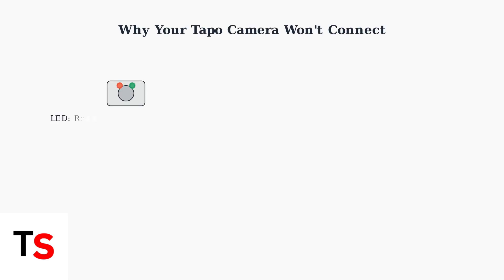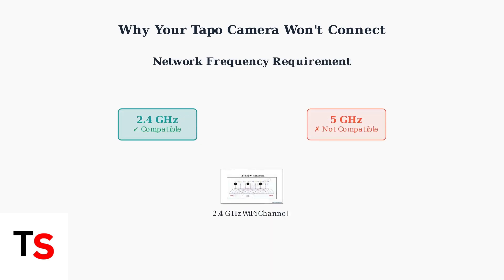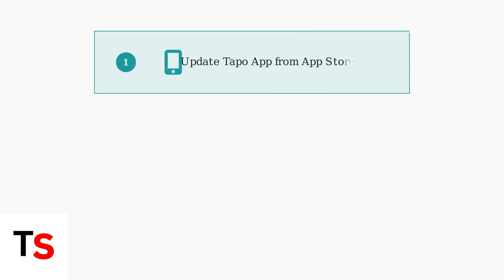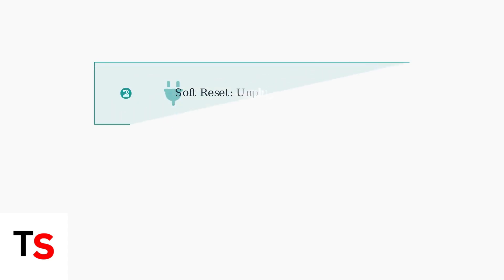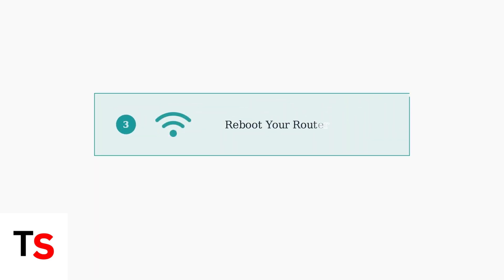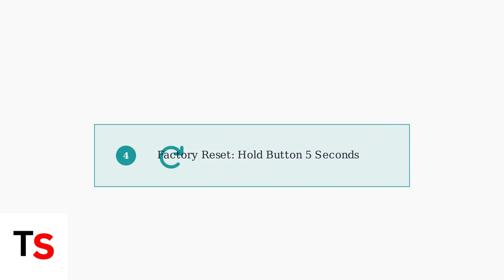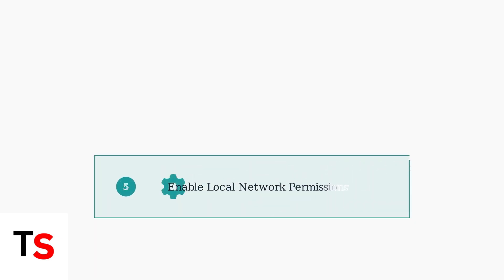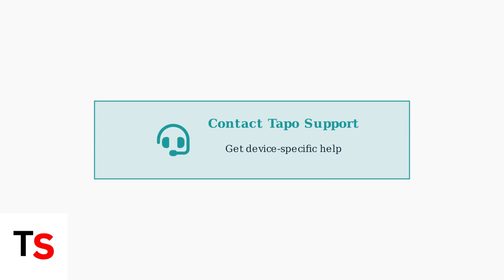How To Fix Tapo Camera Won’t Connect To WiFi | Wireless Setup Fix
Struggling to connect your Tapo camera to WiFi? Discover effective solutions and troubleshooting tips to fix wireless setup issues quickly and easily.